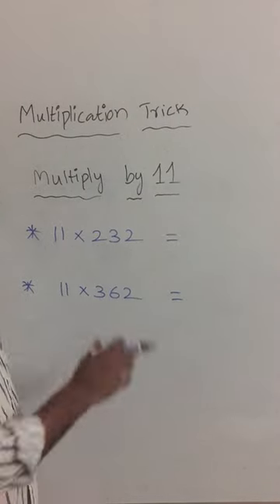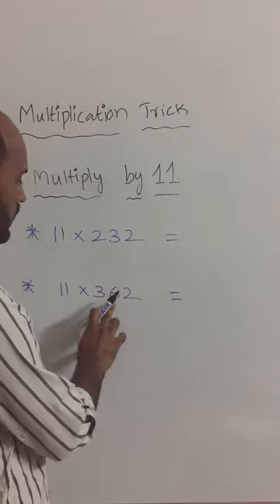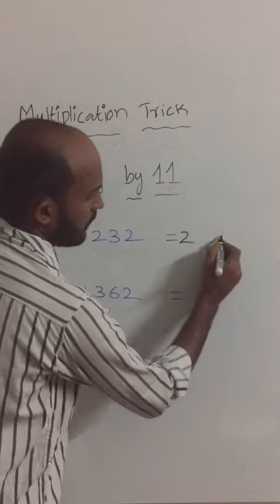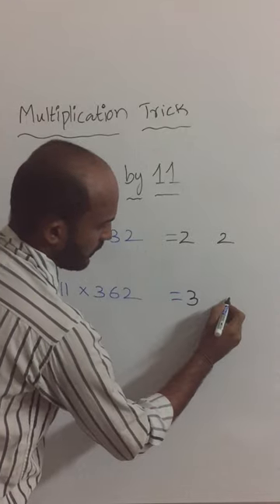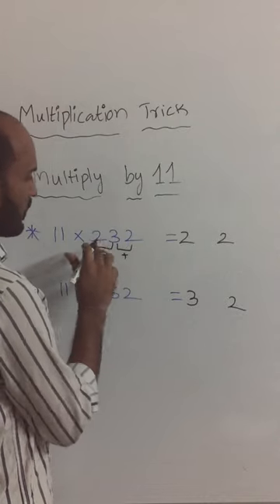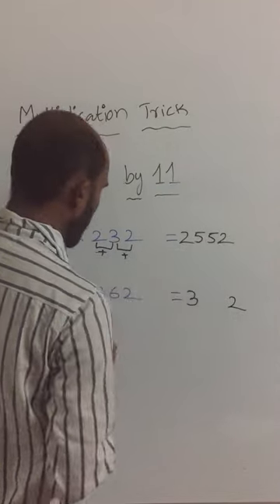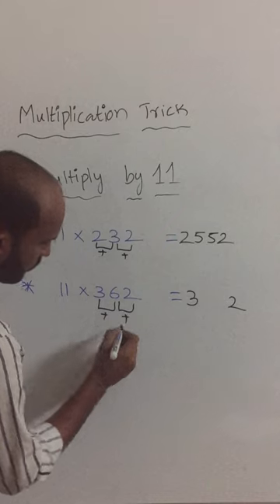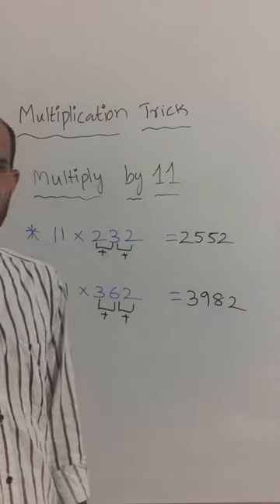Short 2 | Multiplication trick |Aptitude Tricks|Ramesh Logics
Multiplication trick |Aptitude Tricks|Ramesh Logics